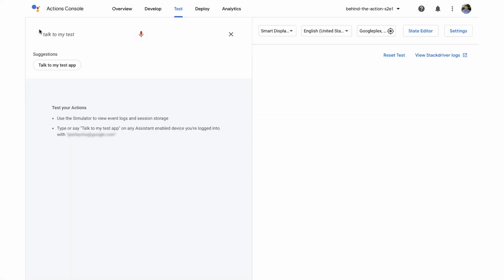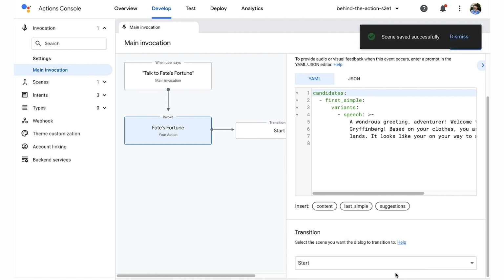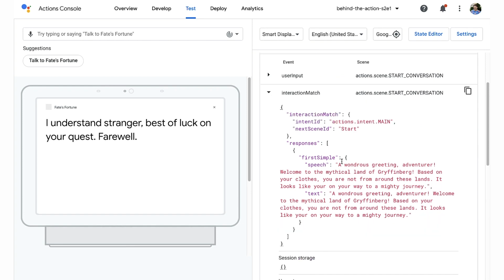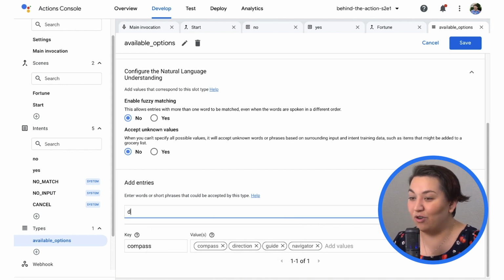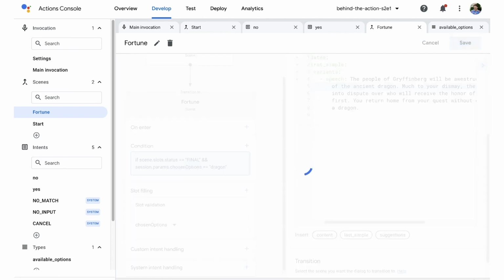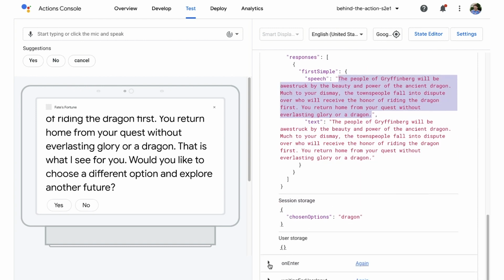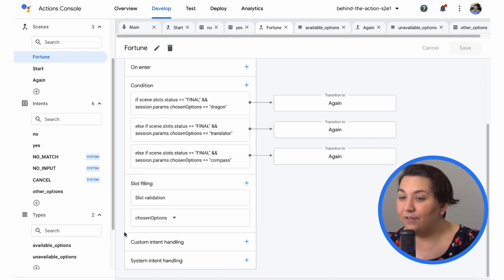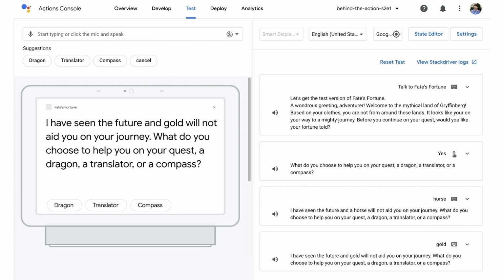Creating an Action for the Google Assistant with Actions Builder Behind the Actions, Ep 7